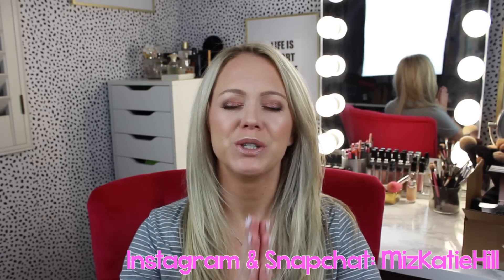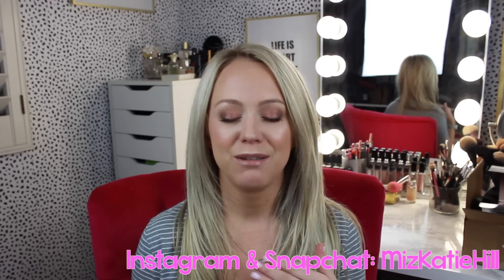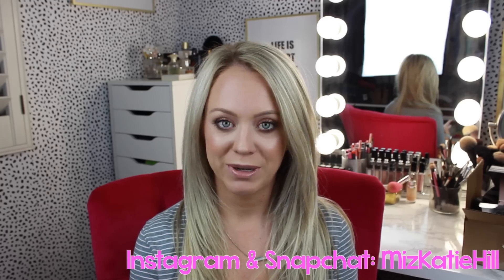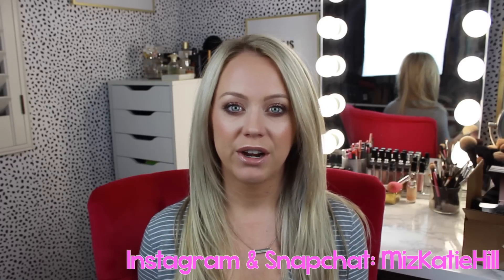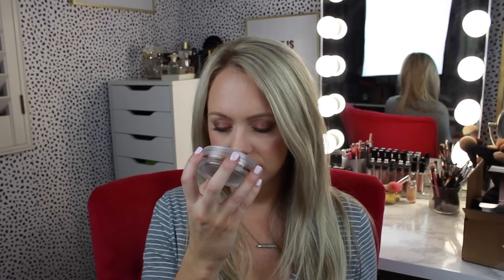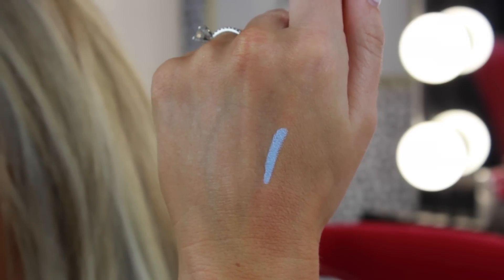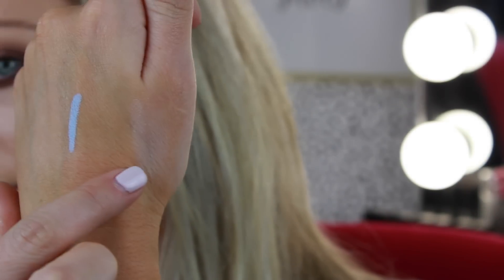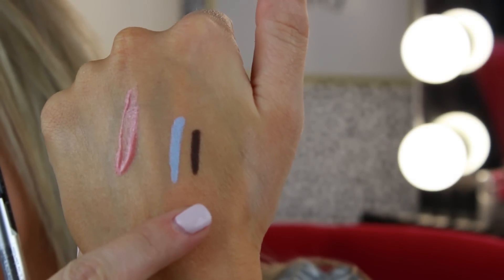Sephora Haul | I Bought Some New Stuff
Hey guys! I bought some new stuff that I wanted to share with you! Grab some wine, or tea, or a Mountain Dew, or whatever you're into... it's a long one.

Ole Henricksen Balance It All Kit (great way to try out the whole line!)

My shirt: Lululemon Love Tee

If you click on the links above to make a purchase, I make a small percentage of the sale thanks to Skimlinks. The Ole Henriksen products were sent to me by Influenster.